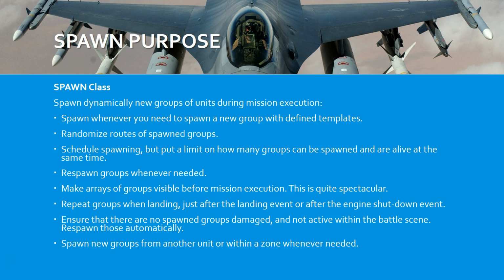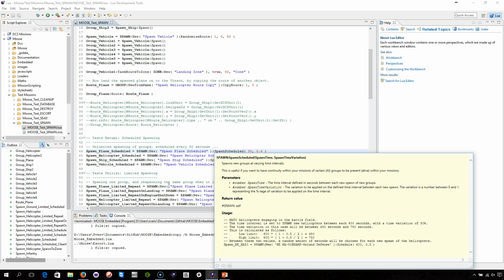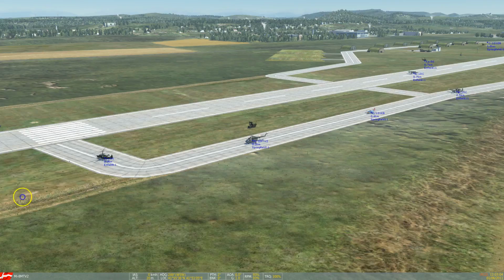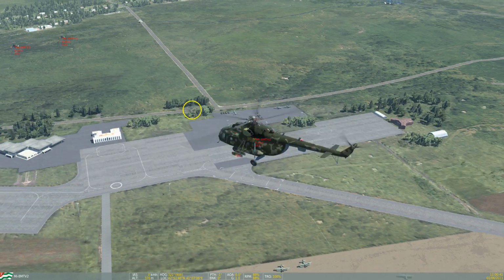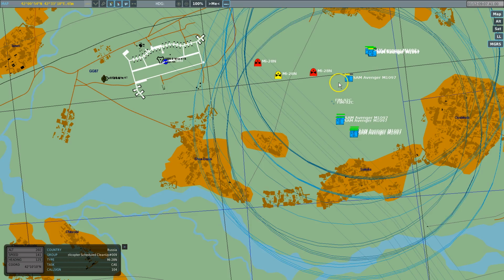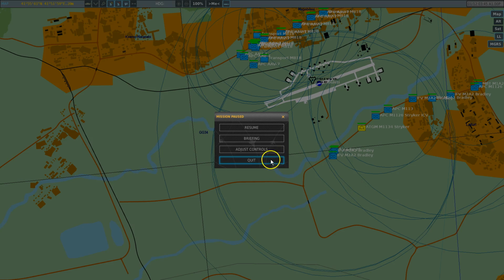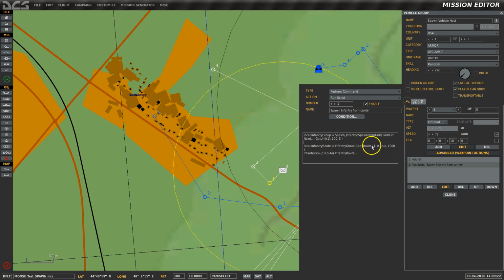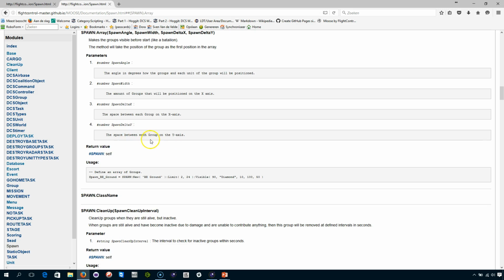DCS World Mission Design with MOOSE - Spawning - Part 2: APIs [DCS World][Tutorial] - [Script]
This video explains and demonstrates the APIs of the SPAWN class. Using code reviews and demonstrations, more in-depth usage of the SPAWN APIs is explained for scheduling, route randomization, template randomization, respawning, spawning from units, building vehicle arrays and so on.